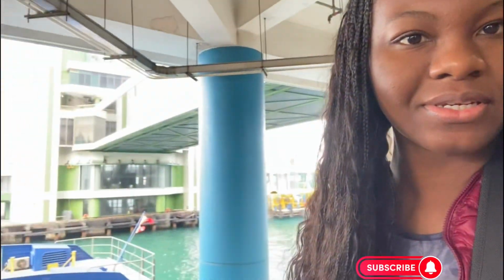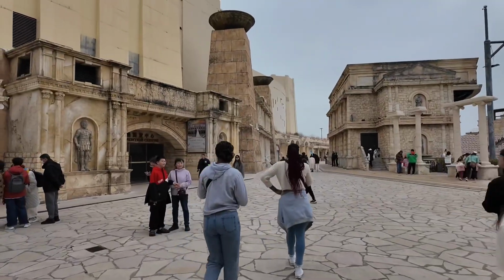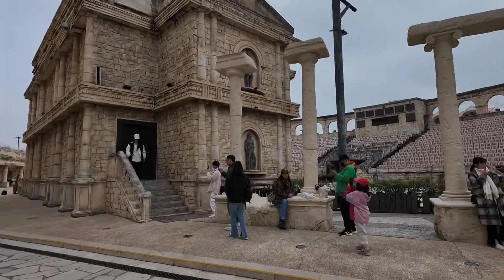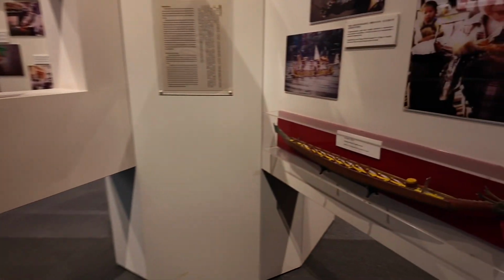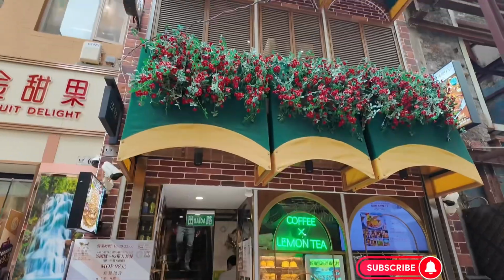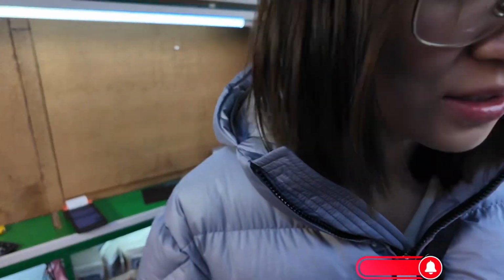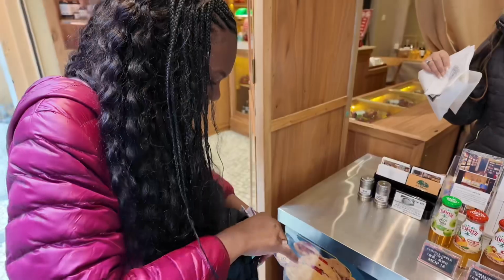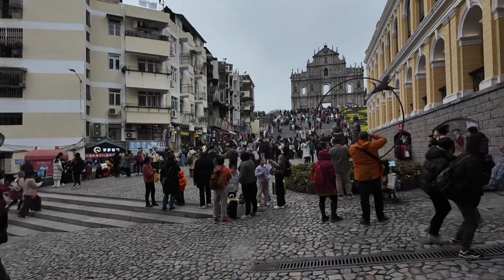Macau Vlog | We took a Boat from Hongkong to Macau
To buy boat tickets from Hongkong to Macau , Type (港澳快船) in WeChat.It will appear as a mini program fill in yout information and proceed to buy.